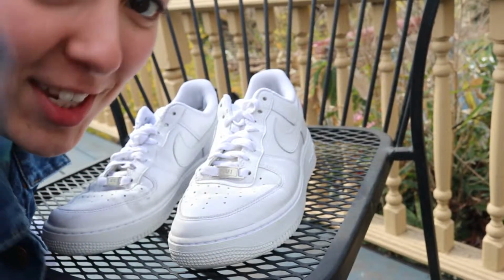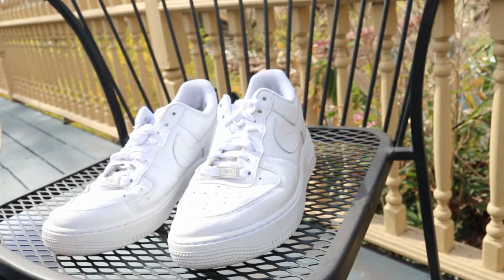Custom AF1 | Creation of Adam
Hey guys!

In this video I customize my old Air Force 1's into Michelangelo's famous painting, The Creation of Adam (AKA the touching hands painting lolol) with a twist ! They turned out eh, but this was my first time customizing a pair of shoes (also I haven't painted in quite a while...) I made a couple of dummy mistakes by not taking off the shoe laces or taping off the shoe more, so i'm going to have to customize another pair of shoes in the future. he

Love ya and I'll see you again realllll soon !

Stay safe honeys xoxo
-Kelsey